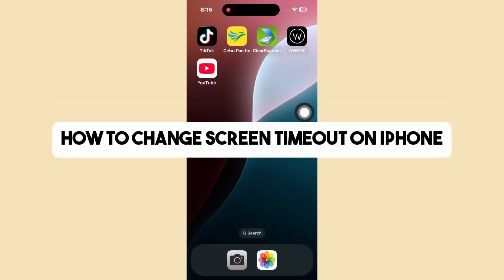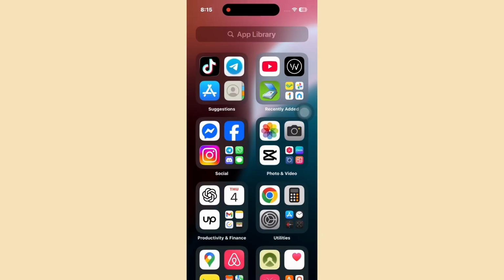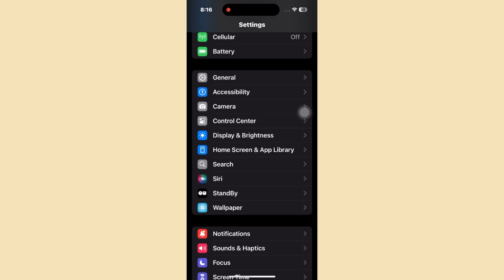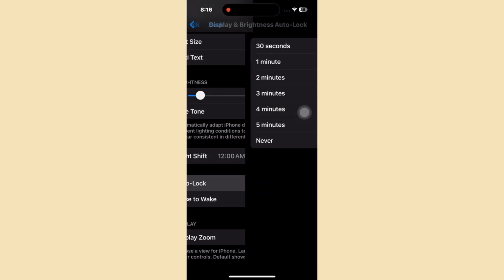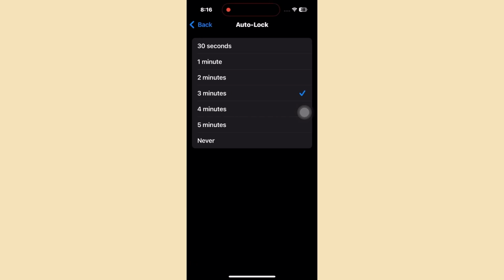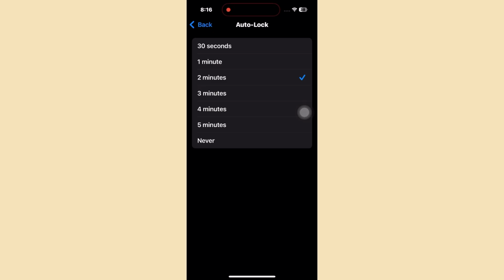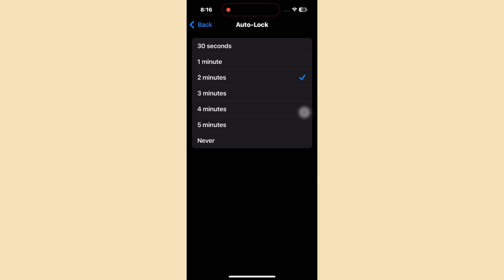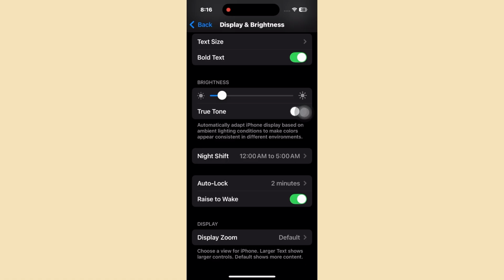How to Change Screen Timeout on iPhone! (Auto-Lock Settings)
In this step-by-step tutorial, we'll explore how to change the screen timeout on your iPhone by adjusting the built-in Auto-Lock settings. Whether your screen is turning off too quickly while you're reading an article, or you want to shorten the duration to preserve battery life, configuring this native display feature will help you find the perfect screen duration with ease.

🔹 What You'll Learn in This Video:
✅ Method 1: Navigating Display Settings – Learn exactly where to locate the hidden screen timeout controls inside your native Settings app.
✅ Method 2: Selecting Auto-Lock Durations – Explore the full range of timeframes available, from 30 seconds all the way up to 5 minutes, or turning it off entirely.
✅ Method 3: Balancing Battery & Energy – Find out why setting your screen to "Never" turns into an energy drain, and why sticking to a 1-to-3 minute range is the sweet spot.
✅ Bonus: A quick glance at complementary display features like Raise to Wake and Night Shift to further customize your screen experience!

📌 Timestamps
⏱ 00:00 - Introduction
⏱ 00:06 - Opening the iPhone Settings App
⏱ 00:18 - Navigating to the "Display & Brightness" Menu
⏱ 00:29 - Locating and Selecting the "Auto-Lock" Feature
⏱ 00:34 - Breaking Down the Time Options (30 Seconds to Never)
⏱ 00:44 - Battery Recommendations: Why a 1-3 Minute Range is Best
⏱ 01:02 - Exploring Raise to Wake and Night Shift Features
⏱ 01:14 - Summary and Wrap-Up

Managing your screen timeout is a critical adjustment for optimizing day-to-day usability and maintaining battery health. This tutorial covers the exact pathways across iOS settings, giving you the practical know-how to keep your device responsive exactly when you need it, without unnecessarily burning through your battery life!